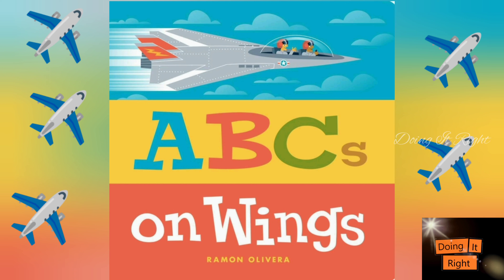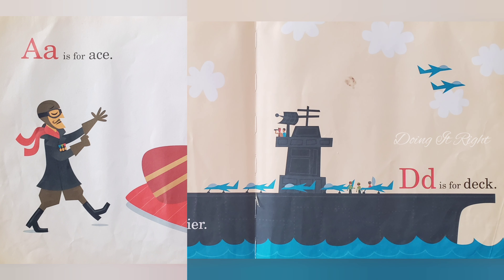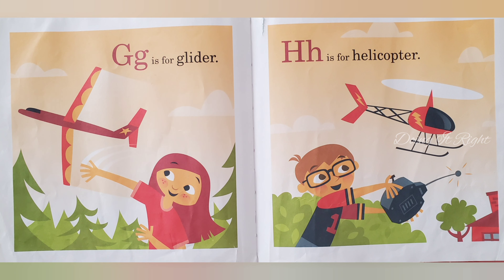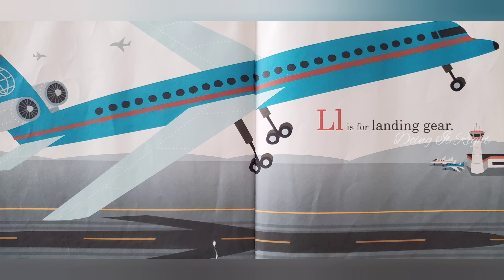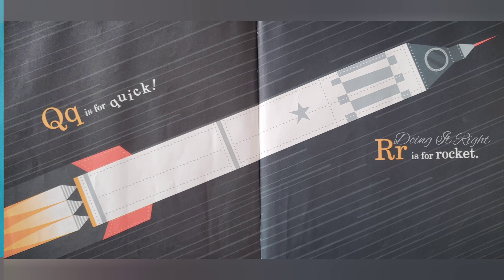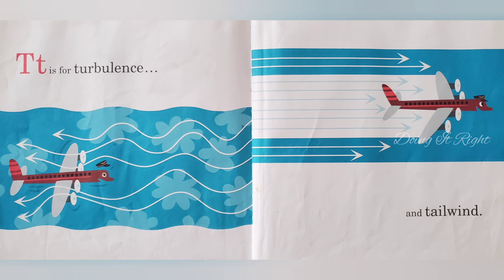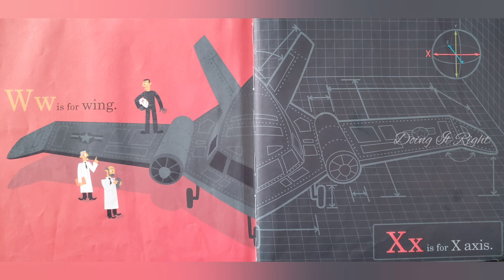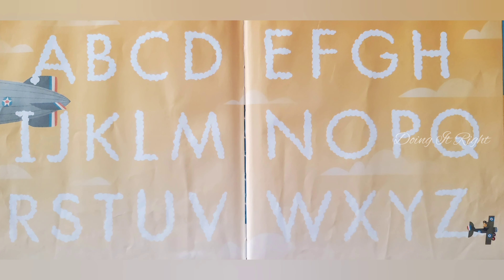ABCs on Wings by Ramon Olivera. || Read Aloud Book. || Doing It Right.